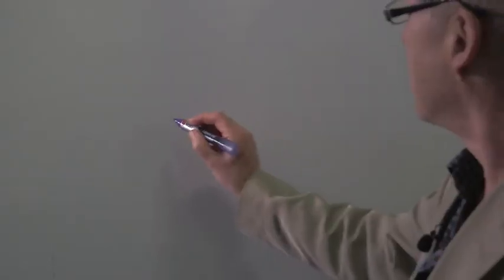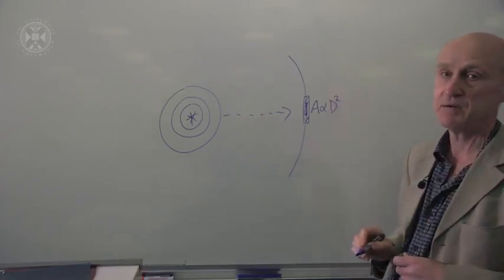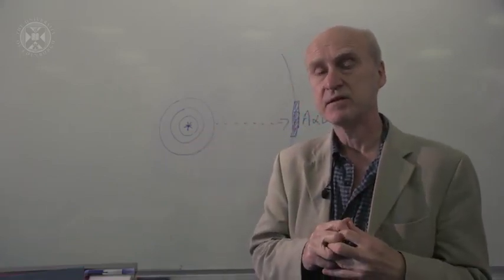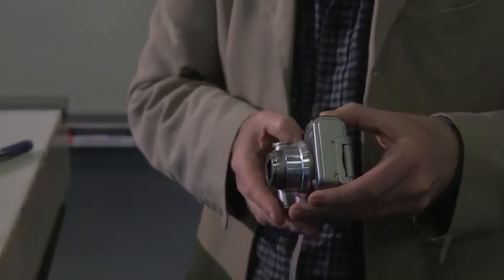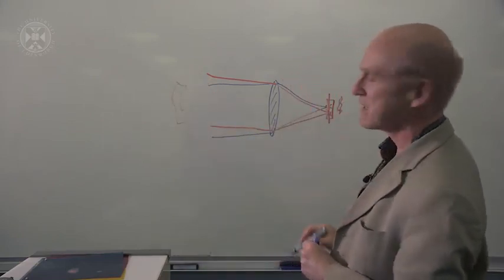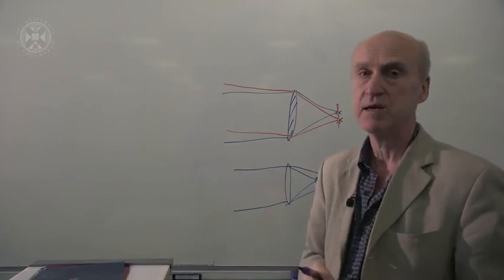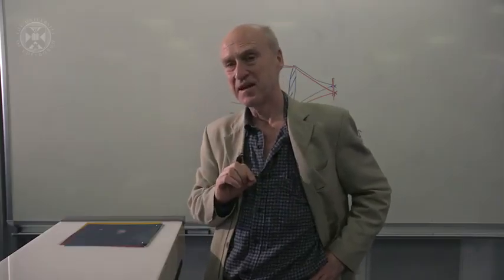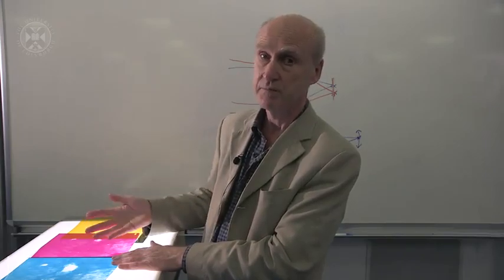How Telescopes Work